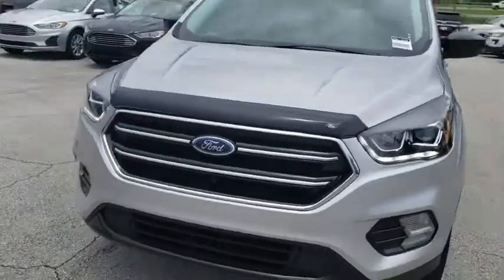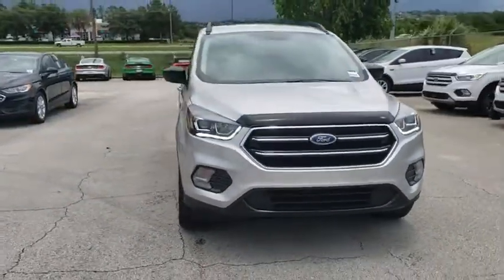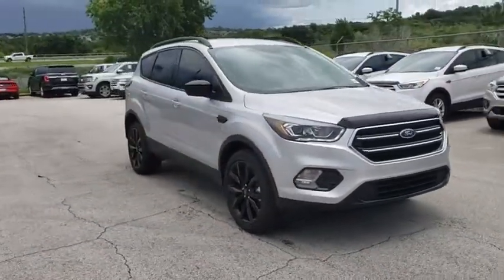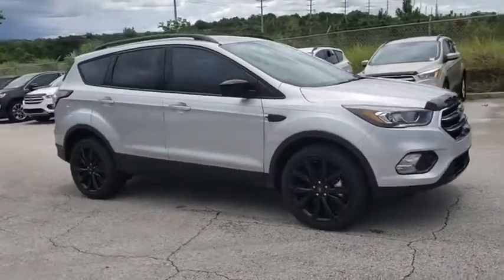2019 Ford Escape Winter Garden, Windermere, Davenport, Four Corners, Apopka, FL 190656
Ingot Silver Metallic New 2019 Ford Escape available in Clermont, Florida at Ford of Clermont. Servicing the Windermere, Davenport, Four Corners, Apopka, FL area.

The 2019 Ford Escape is for those who live on the go. This capable SUV has versatile seating/cargo combinations and its engineered to deliver the performance your lifestyle requires. Youll find a 2.5L I-4 with intake variable cam design, a 1.5L turbocharged EcoBoost engine, or a 2.0L Twin-Scroll EcoBoost rated at 245hp. Handling control comes courtesy of standard AdvanceTrac with roll stability control, curve control and torque vectoring control. For added traction, theres the available intelligent 4-wheel drive system, and if you need to tow, the it provides a maximum tow rating of up to 3,500 lbs. You want to carry lots of cargo? No problem. The rear seats fold to provide up to 68 cu. ft. of cargo capacity or fold down either of the 60/40 split rear seat backs and still have room for a passenger. If youre carrying items such as luggage, leave both seat backs up and youll have 34 cu. ft. of cargo space. Accessing the rear of the vehicle is also a breeze, thanks to an available hands-free, foot-activated liftgate. And to help you while slowly backing up the vehicle, a rearview camera is standard, and a reverse sensing system is available. The Escape connects you to more than just the road, with technology features including available SYNC 3, SiriusXM radio, FordPass app access and Apple CarPlay and Android Auto compatibility. Youll also find a comprehensive suite of safety features such as a blind spot information system, adaptive cruise control, cross-traffic alert, lane keeping system, forward collision warning with break support and enhanced active park assist.